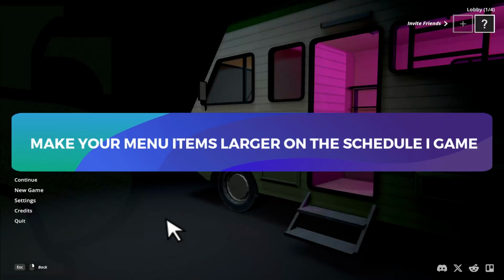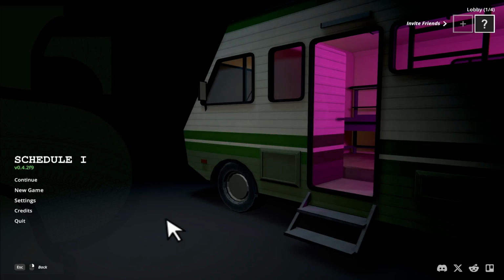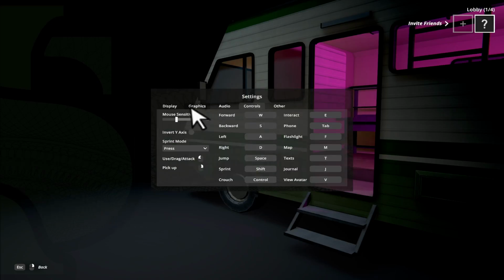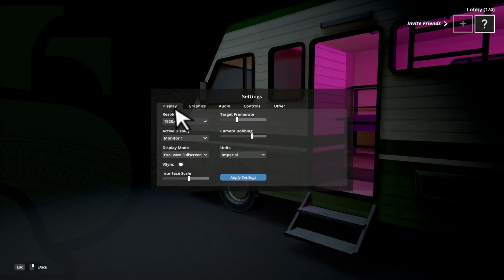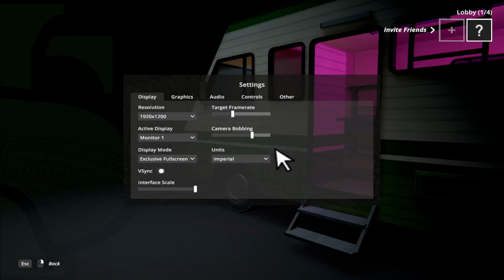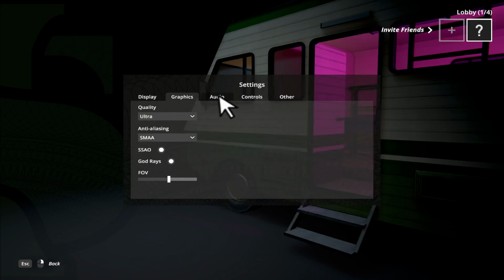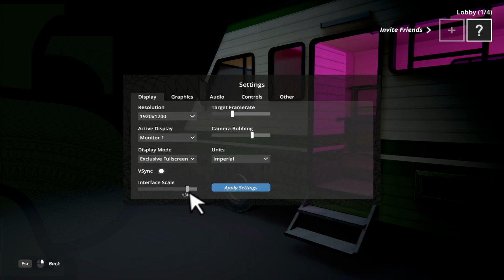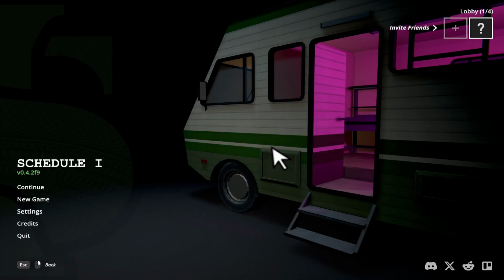2026 Tutorial: Adjust Menu Size in Schedule I Game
Struggling to read small menu items in Schedule I? This tutorial will show you how to make your menu items larger, making the game easier to navigate and more accessible. Perfect for casual and competitive players who want a better visual experience!